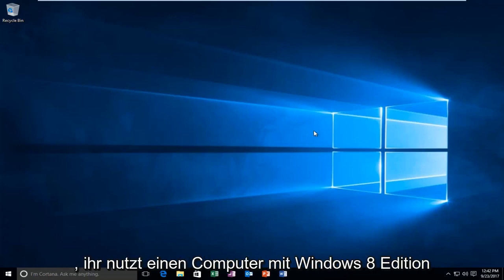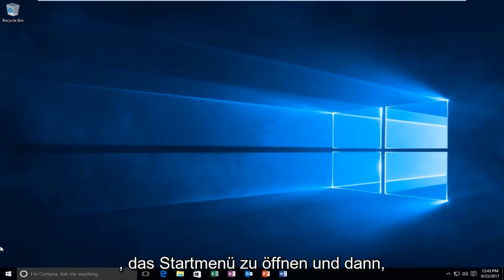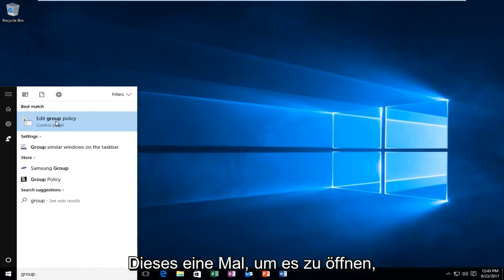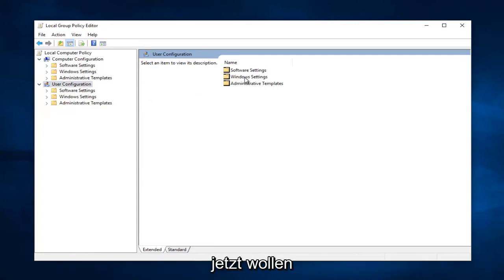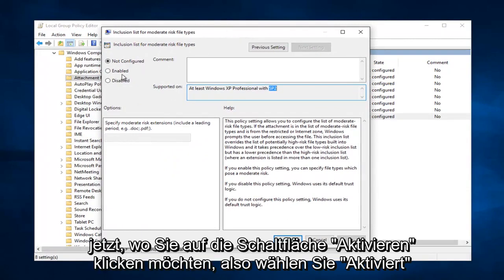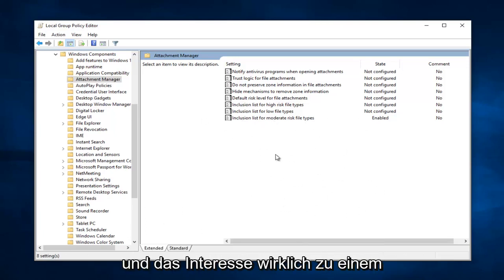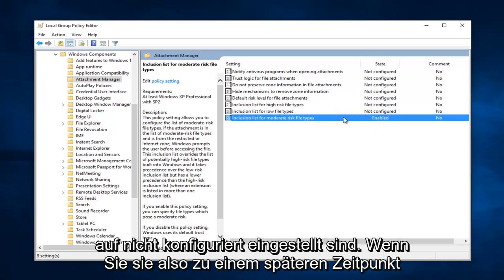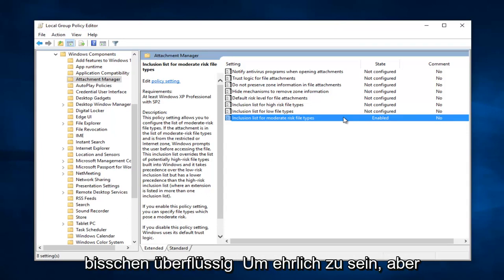Der Herausgeber konnte nicht verifiziert werden. Möchten Sie diese Software ausführen? FIX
Der Herausgeber konnte nicht verifiziert werden. Sind Sie sicher, dass Sie diese Software ausführen möchten

Beim Installieren eines Programms werden eventuell folgende Warnmeldungen angezeigt.

Der Herausgeber konnte nicht verifiziert werden. Möchten Sie diese Software ausführen? - Herausgeber: Unbekannter Herausgeber.

Diese Datei verfügt über keine gültige digitale Signatur, die den Herausgeber verifiziert. Sie sollten nur Software ausführen, die von Herausgebern stammt, denen Sie vertrauen;  oder die Sicherheitswarnung: möchten Sie diese Datei ausführen.